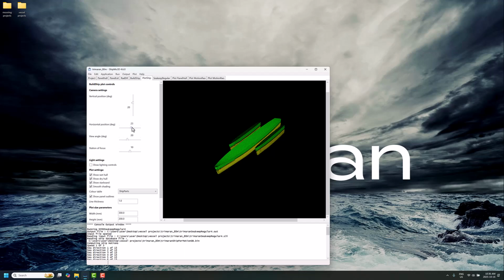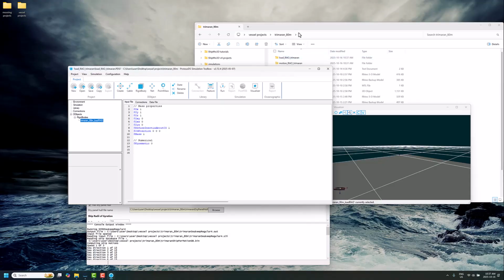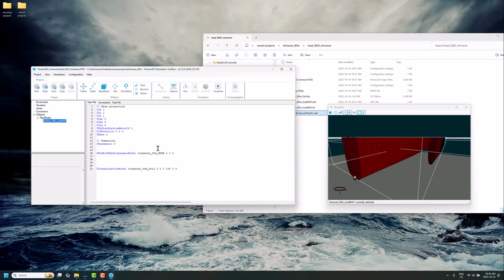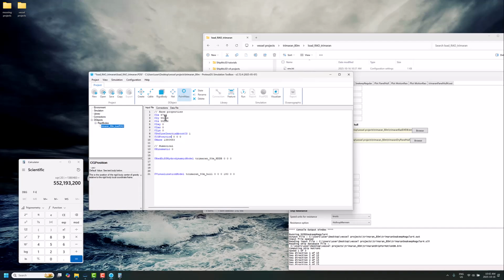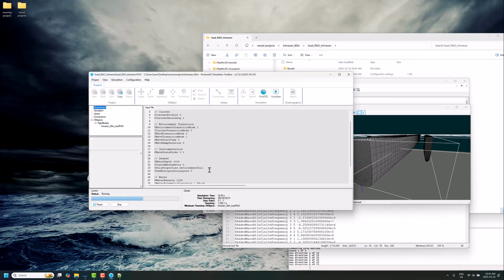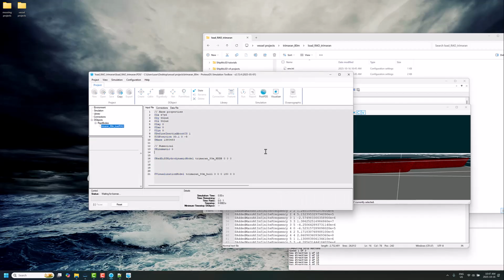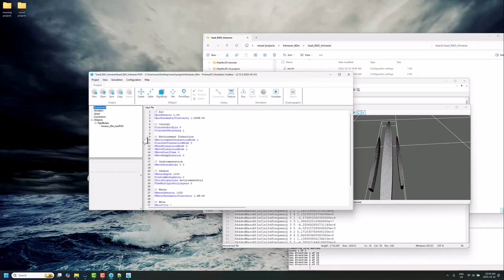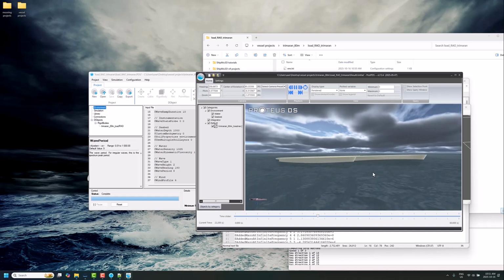How to make quick reality checks when working with ship load RAO data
Demonstrates how to quickly check ship load RAO data. Showcases methods to verify load RAO and hydrodynamic database when used with ProteusDS Simulation Toolbox.

Tutorial recorded with the ProteusDS v2.7